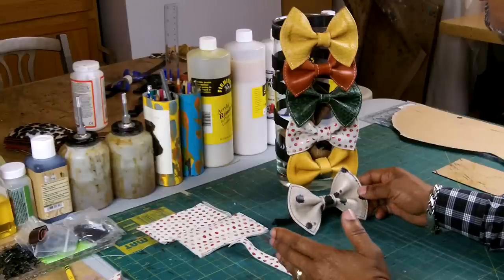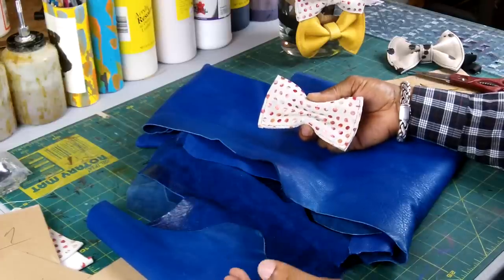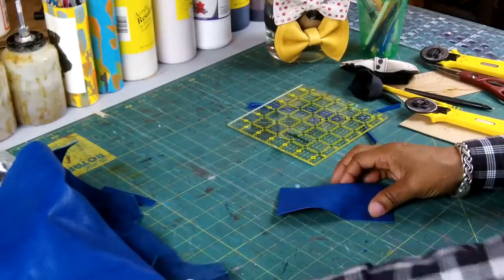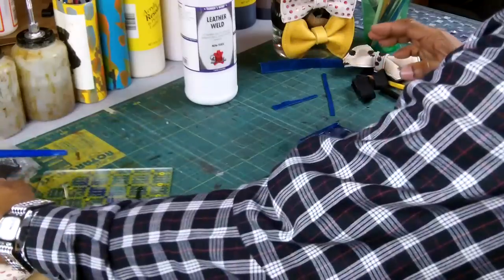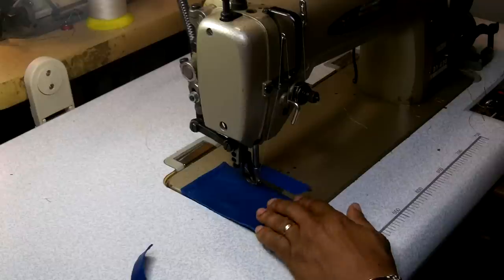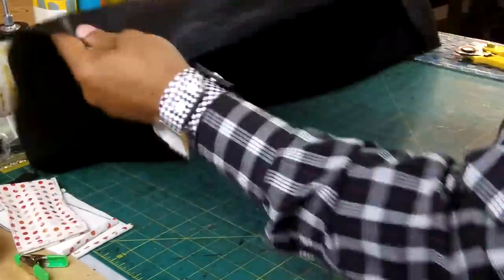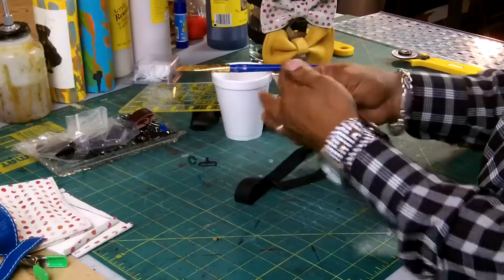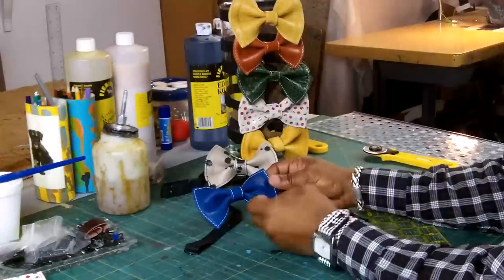How To Make A Leather Bow Tie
This video, produced by Dallas Designing Dreams Online Academy, will show you the process of How To A Make leather Bow Tie.